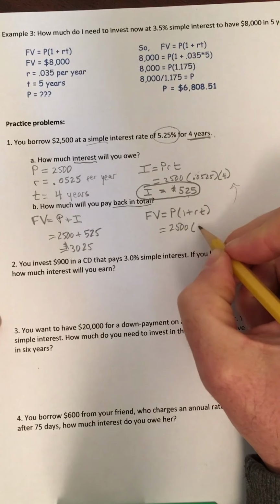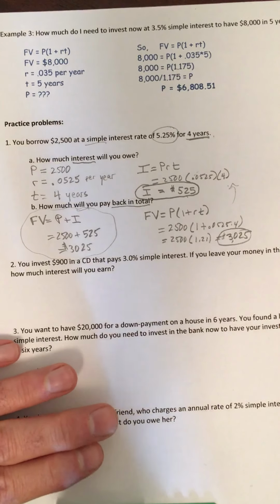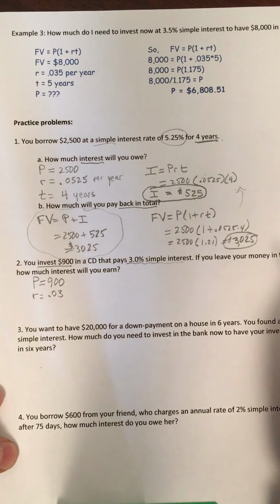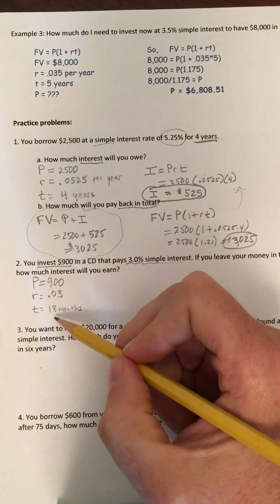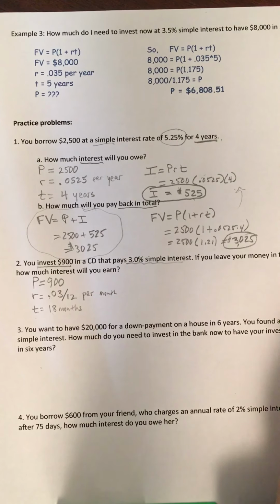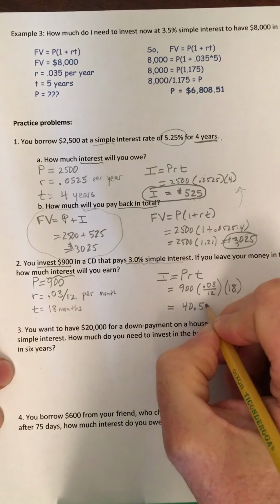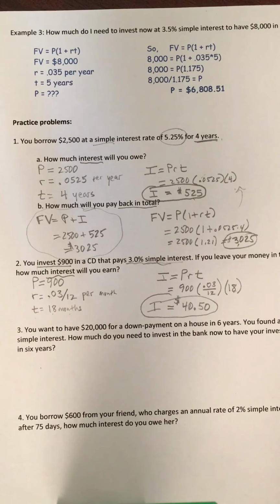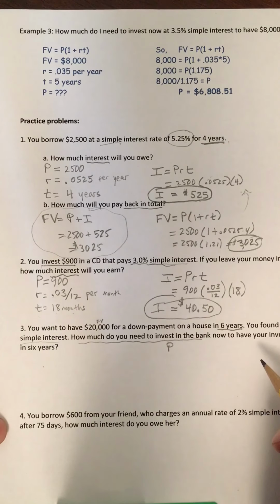RHS Quantitative Math- Intro to Finance Practice Problems